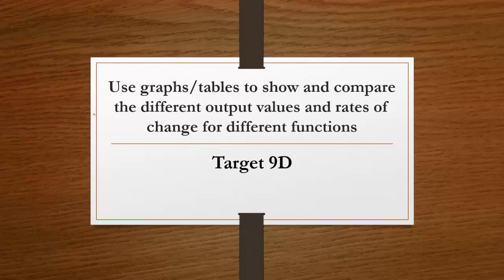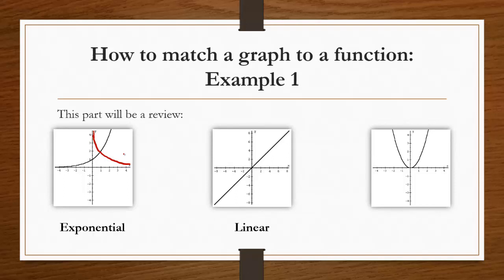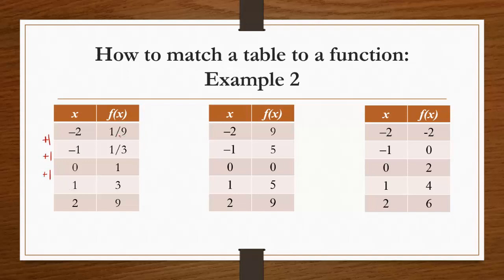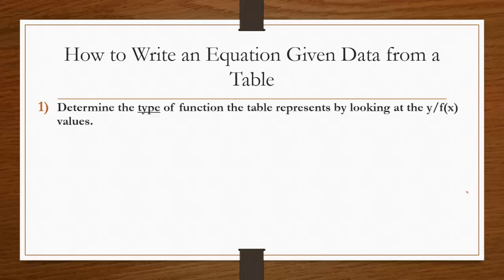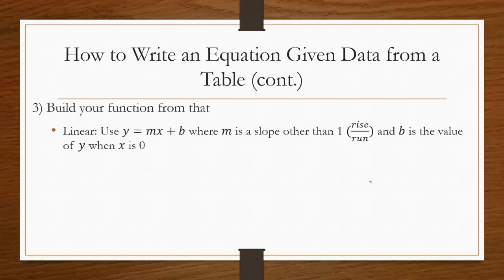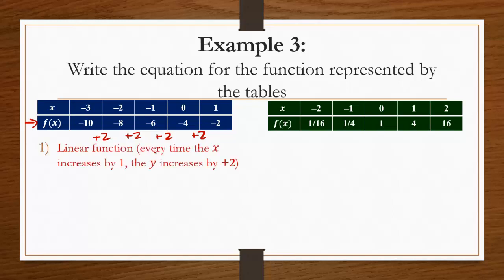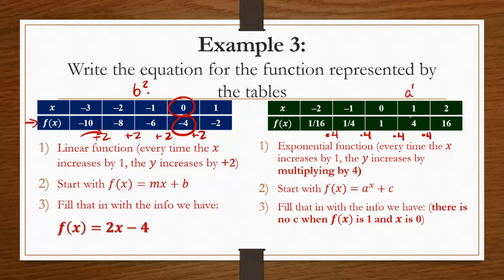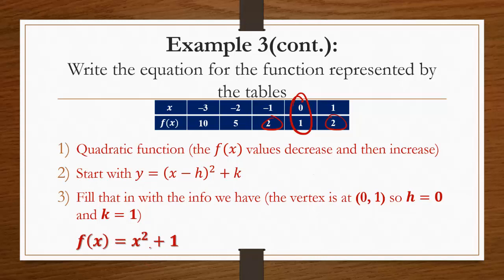9d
How to determine the type of function by looking at a graph or a table, and how to write a function given a table